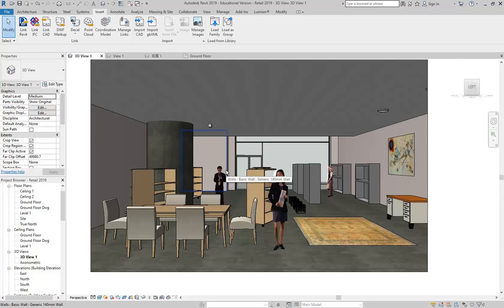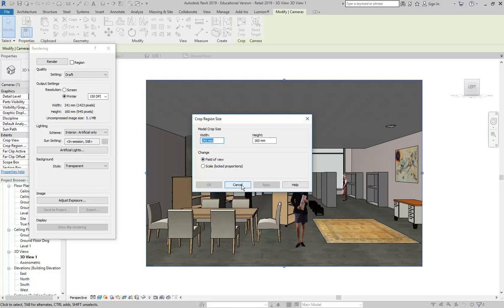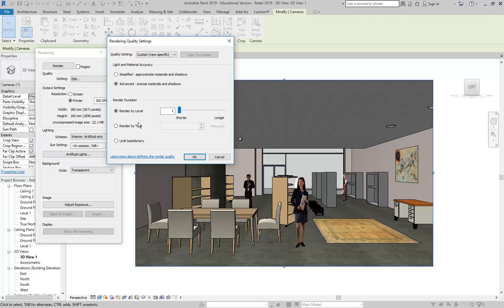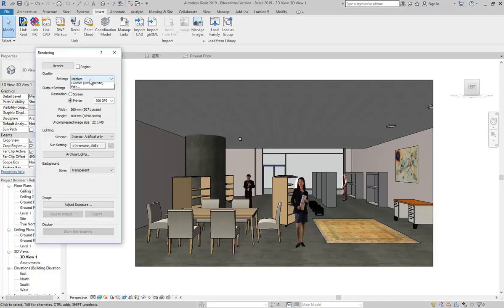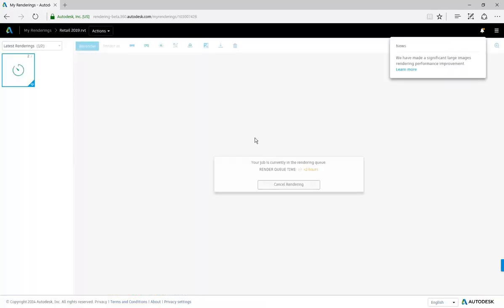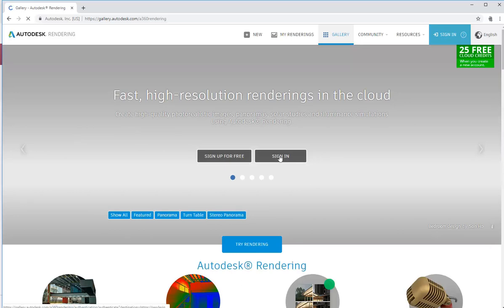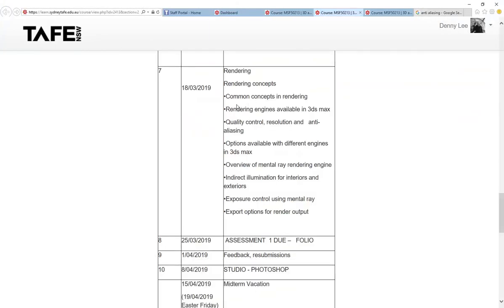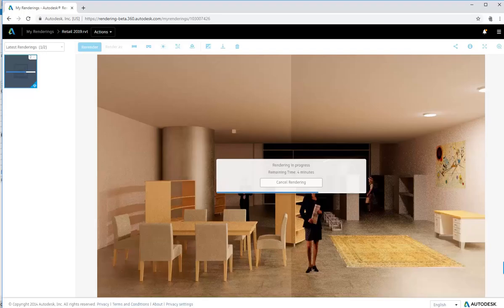Revit Retail 2019 12 Render Settings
Revit tutorial showing render settings